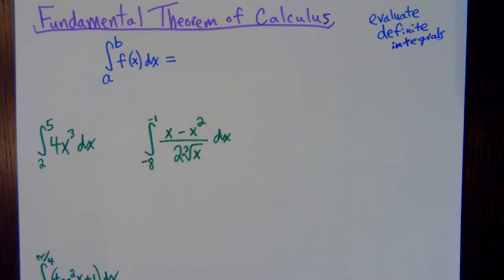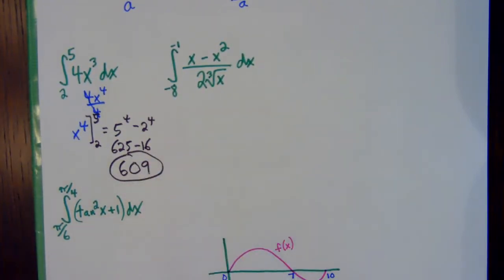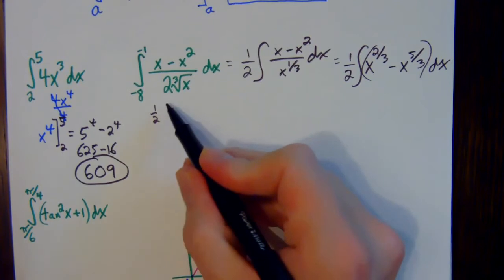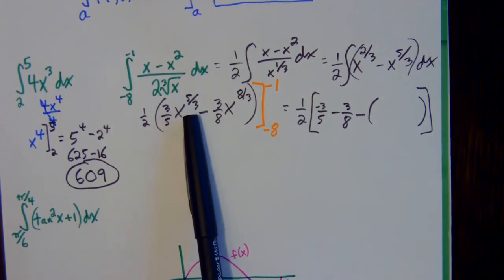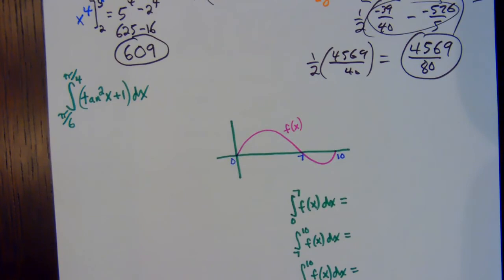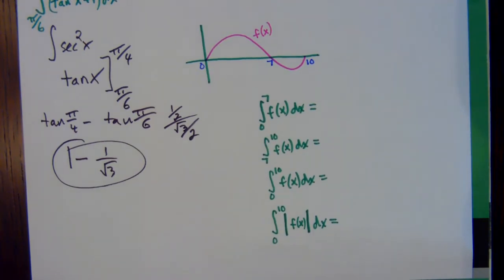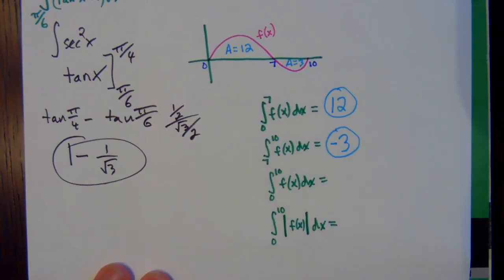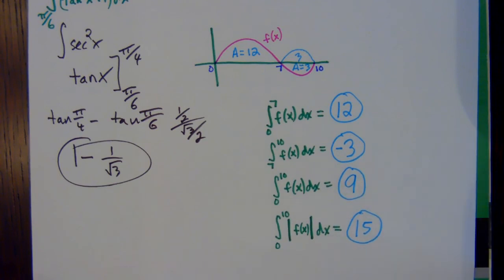Fundamental Theorem of Calculus (Evaluating Definite Integrals)